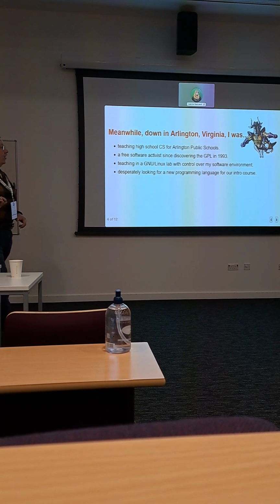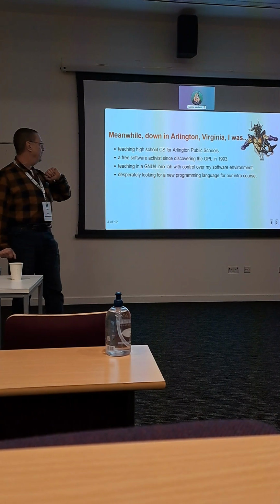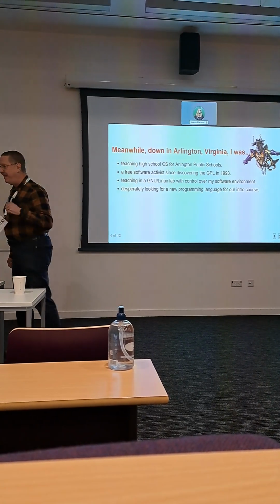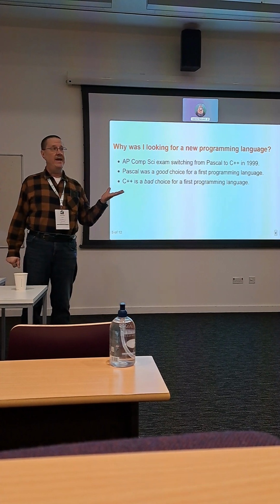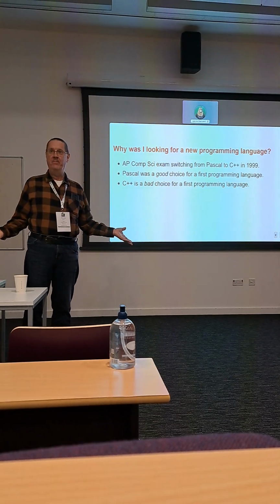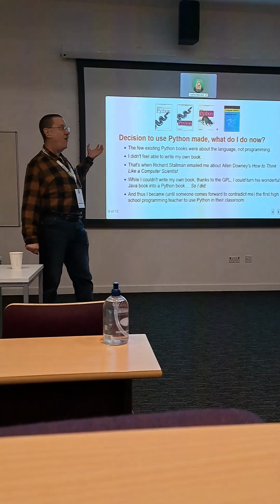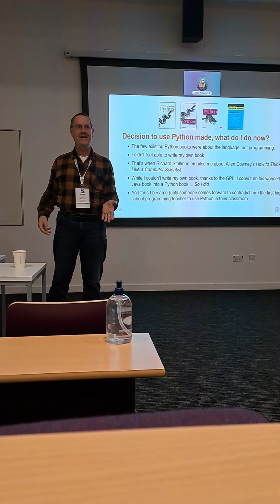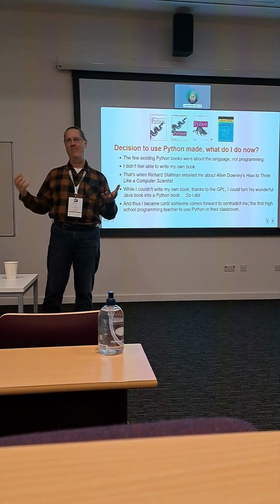The Strange and Wonderful History of How to Think Like a Computer Scientist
A hand held recording of a presentation given at the OER 2023 Conference in Inverness, Scotland on April 5, 2023.